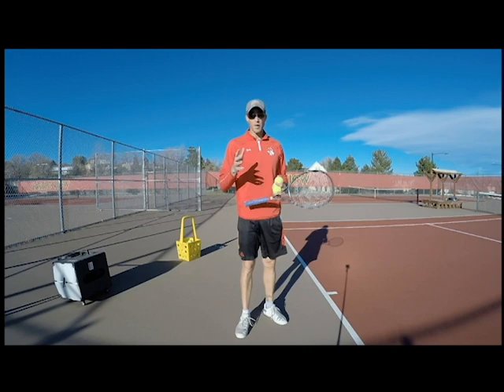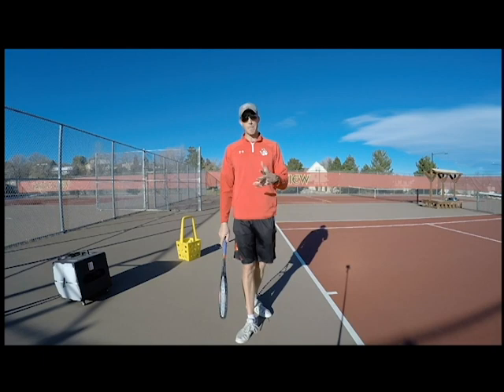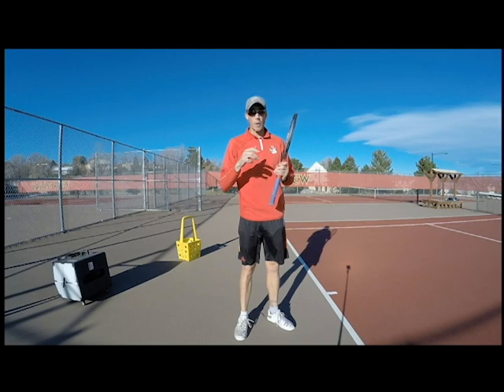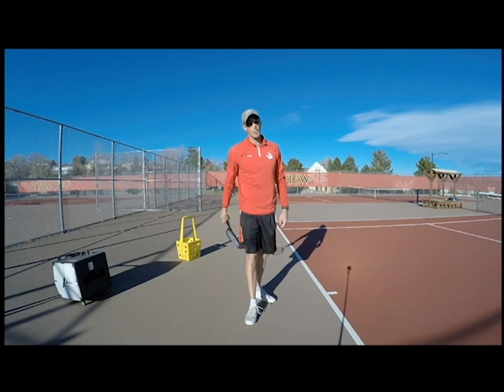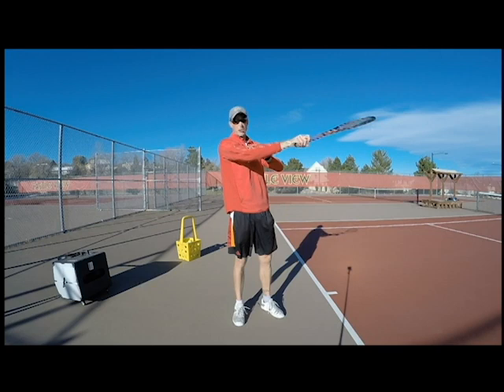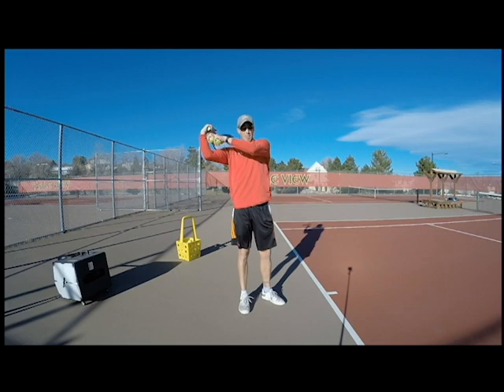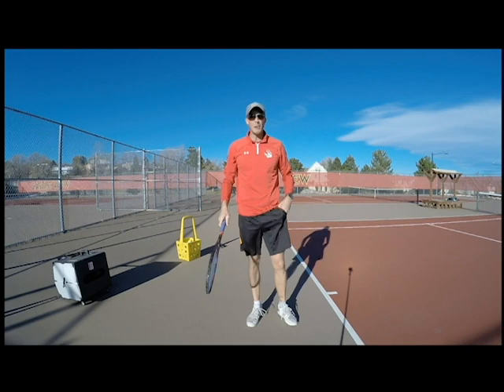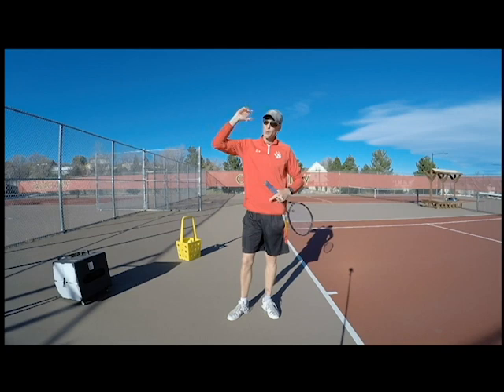Unlock the Three Hinges for Faster Serves